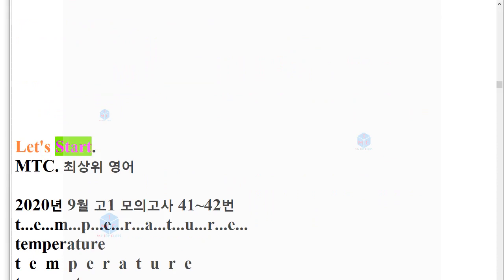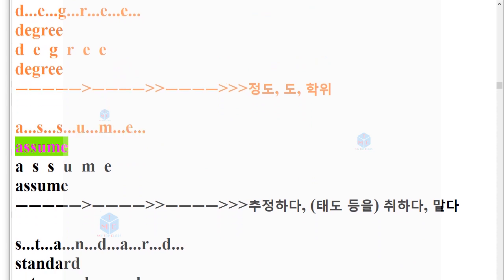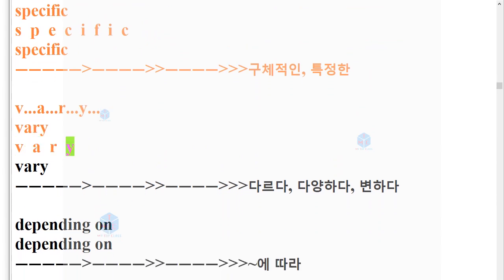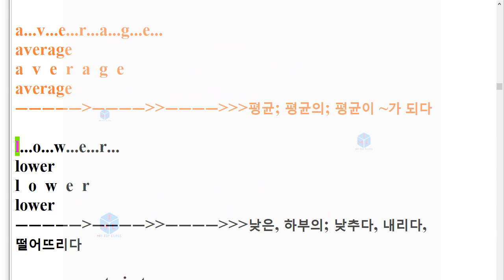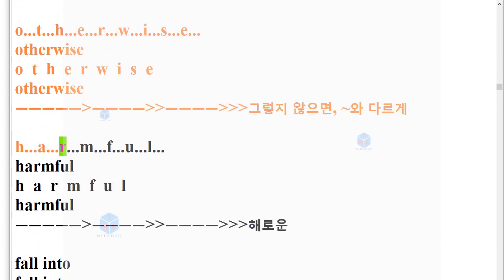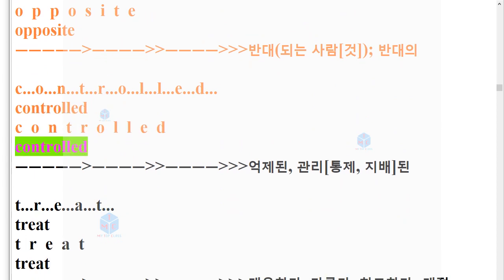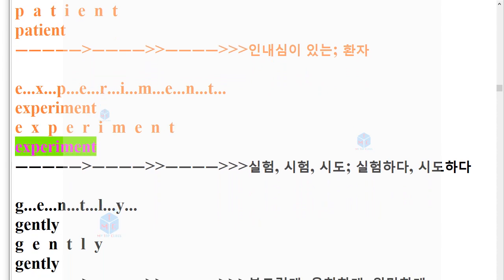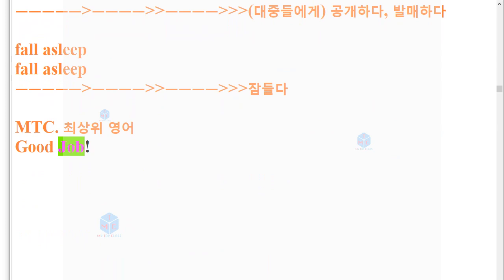V 2009 고1 41 42번 모의고사 단어+스펠링암기